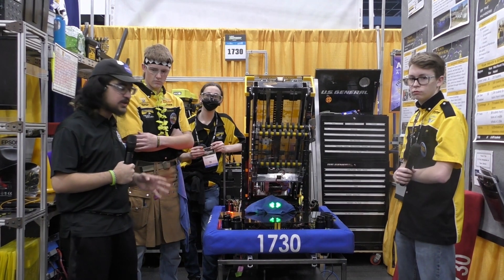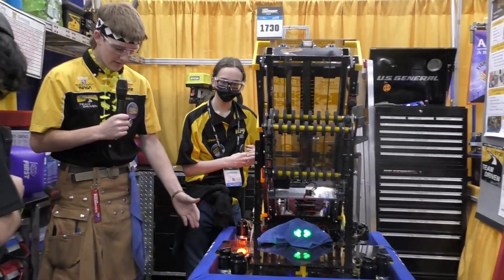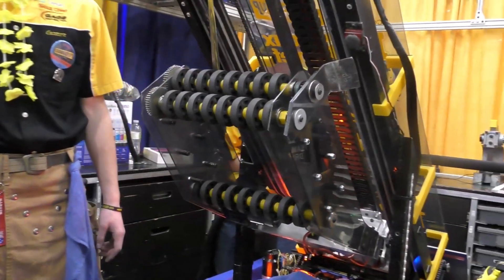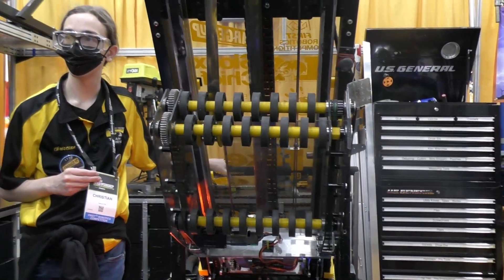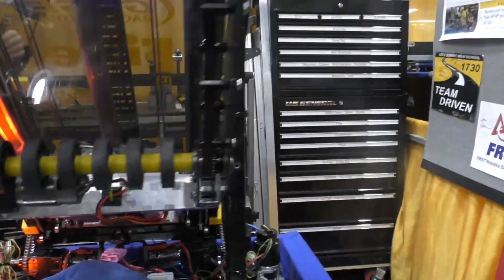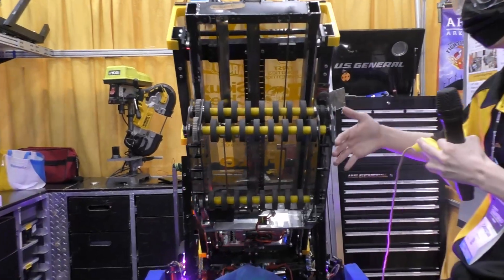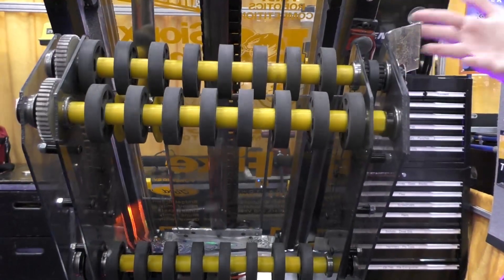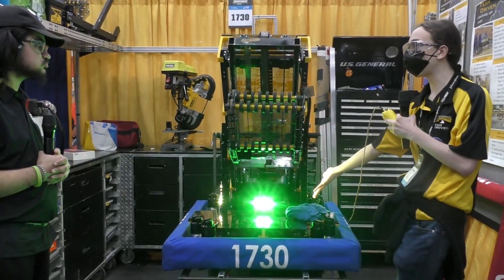Behind the Bumpers | 1730 Team Driven | Charged Up Robot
#2 Alliance Captain at championships 1730 Team Driven is a really well build Charged Up robot. Check out their dual stage elevator and the programming that went into their quick cycle times on Behind the Bumpers.